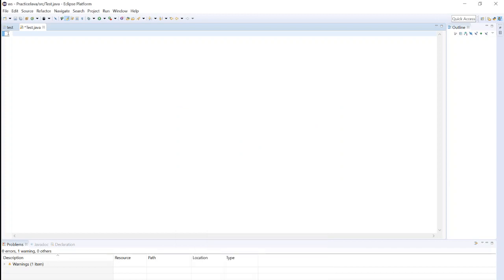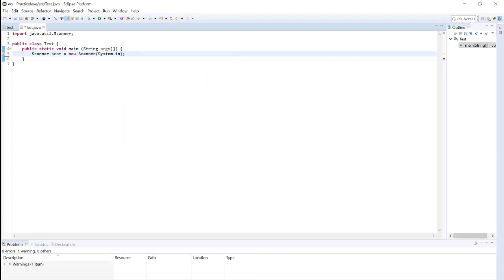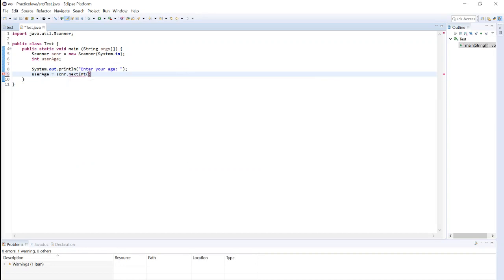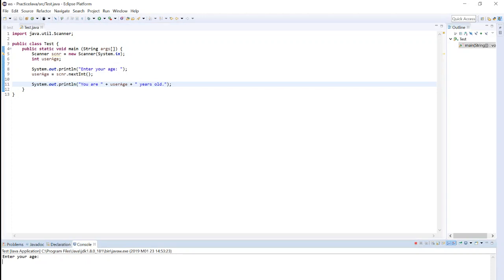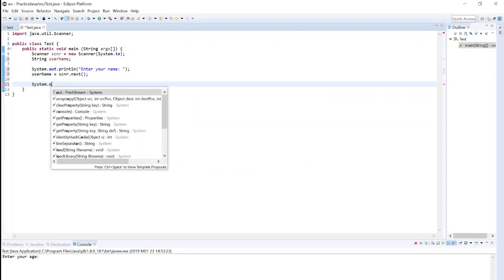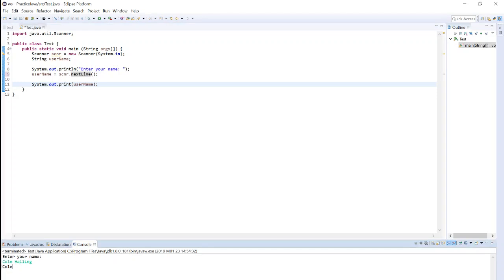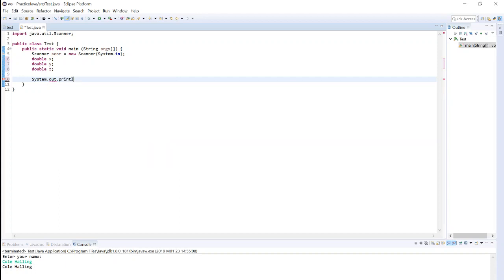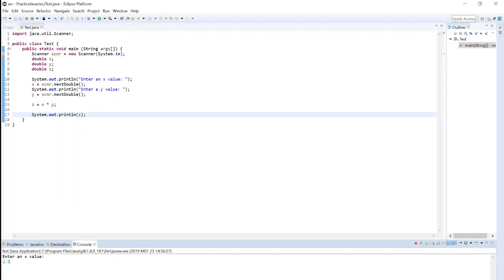Java Basics: Getting input from the user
How to get input from the user in java.